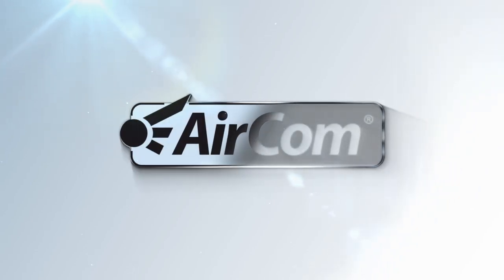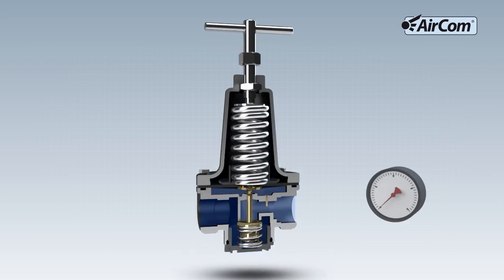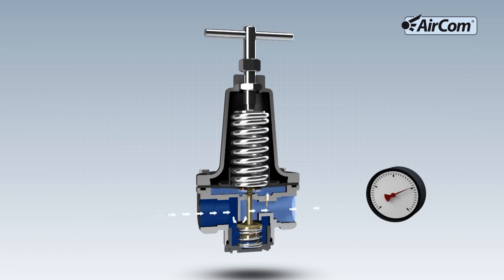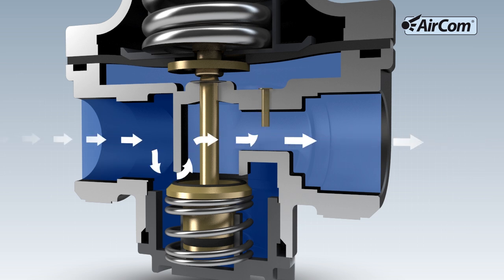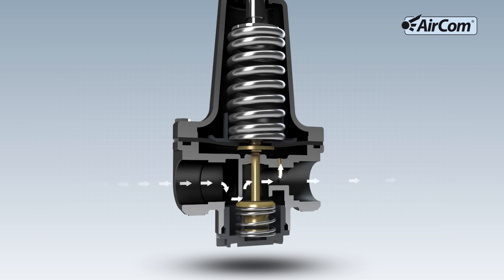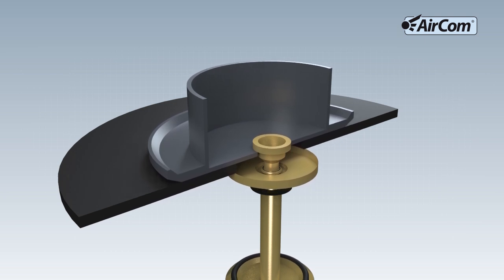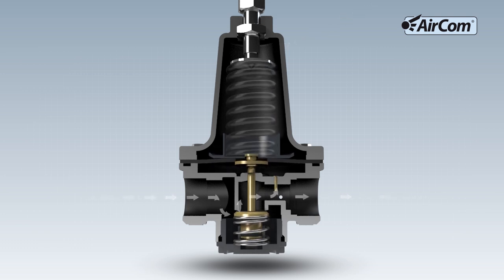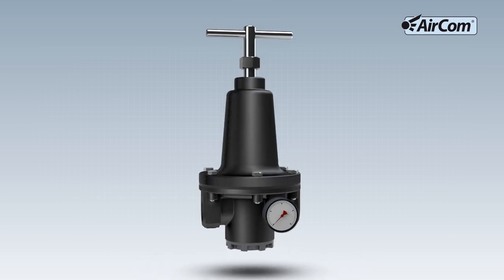AirCom Pneumatic GmbH pressure regulator - function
This video shows the functionality of pressure regulators.